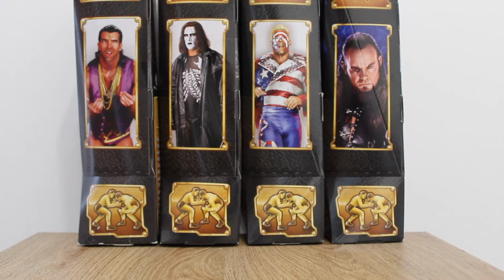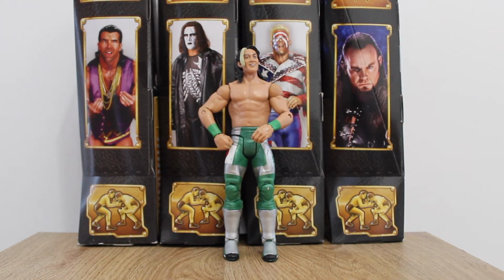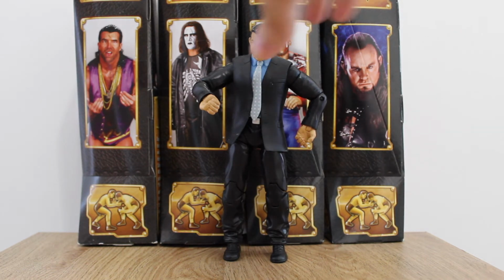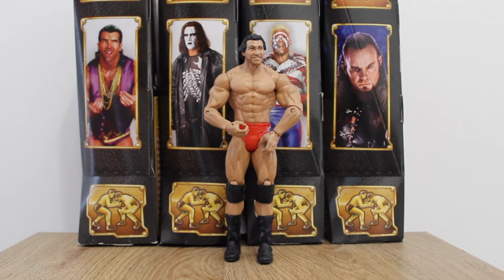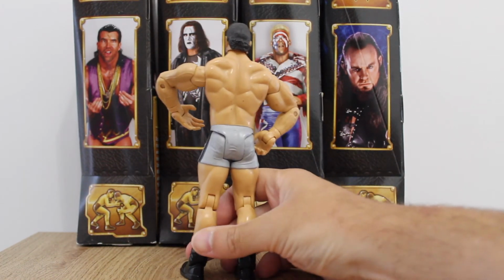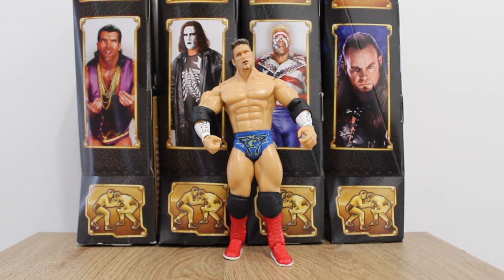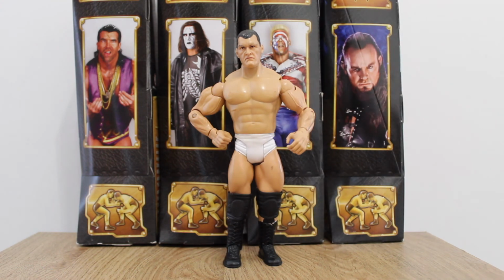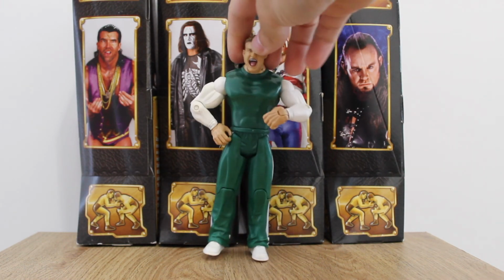Fun with figures - Episode 7 Who Are They ?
Welcome to another episode of Fun with Figures! This is a special episode looking at some wrestling figures you might not know!